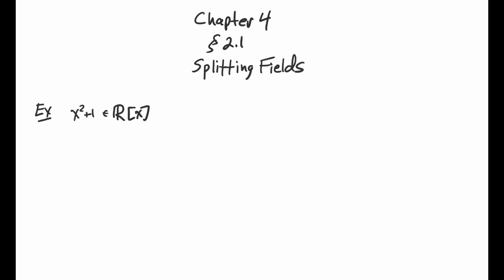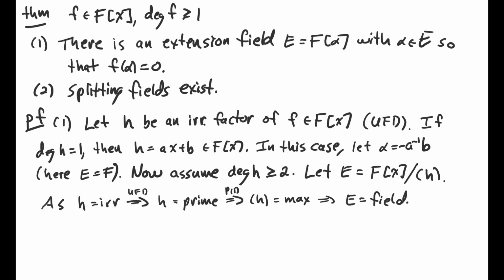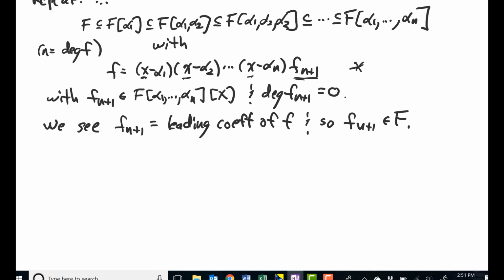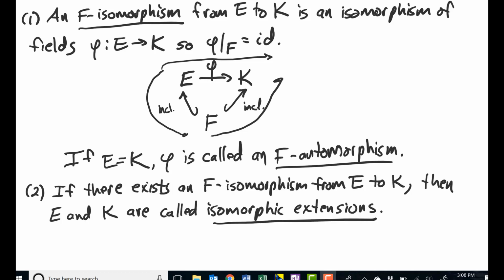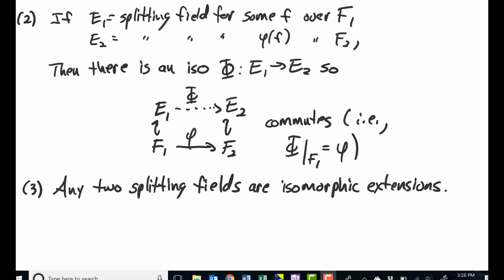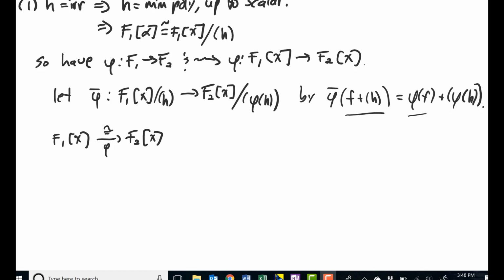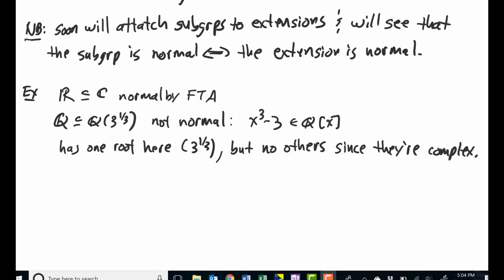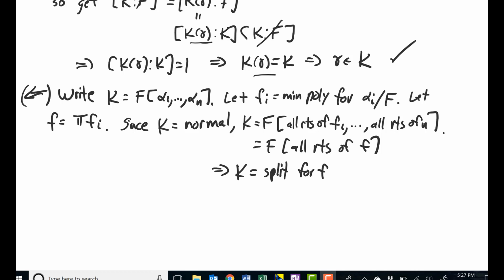Chapter 4 Section 2 Splitting Fields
Algebra, Chapter 4, Section 2, Splitting Fields, Sepanski